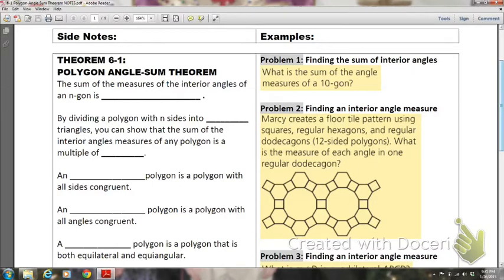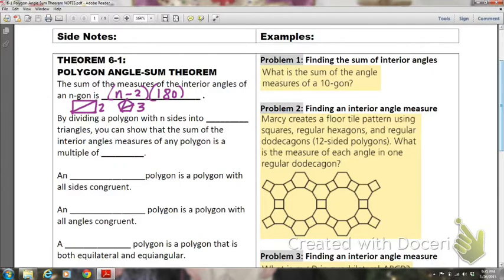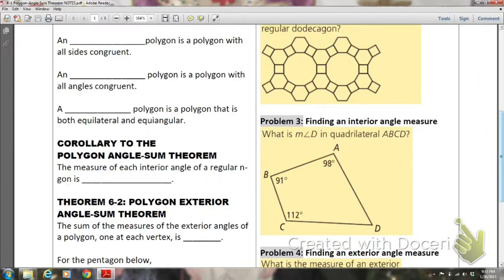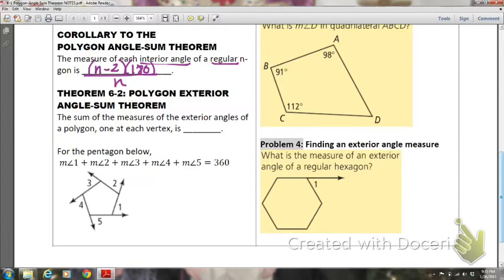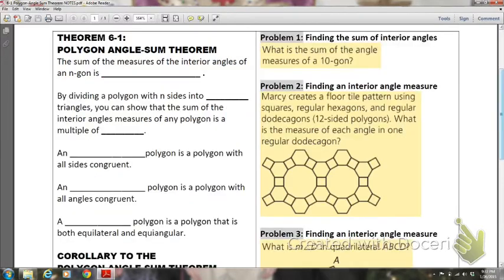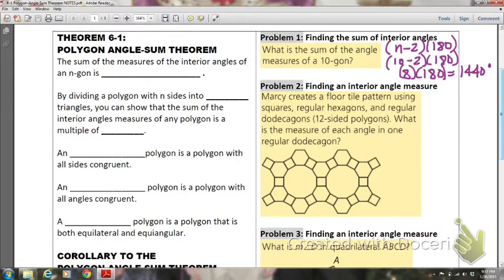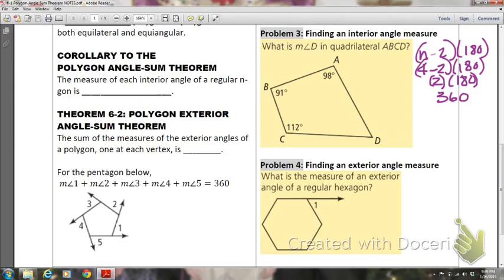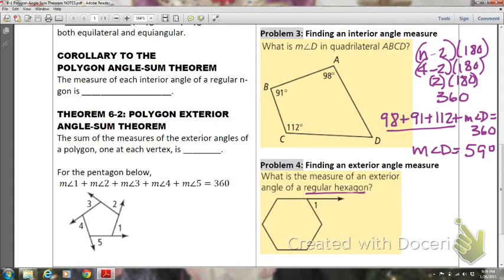MATHIS GEOM Lesson 6-1 Polygon Angle-Sum Theorems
Geometry Lesson 6-1 Polygon Angle-Sum Theorems